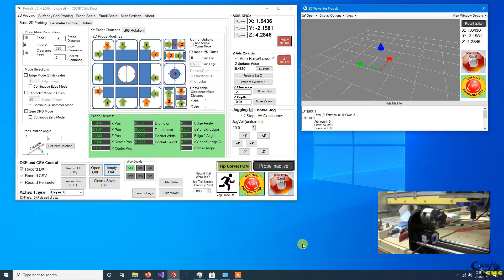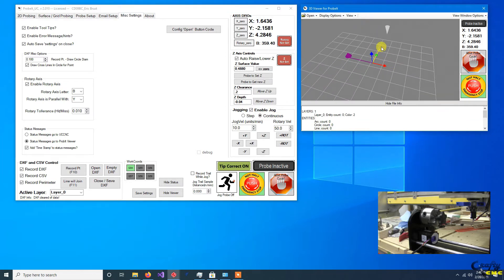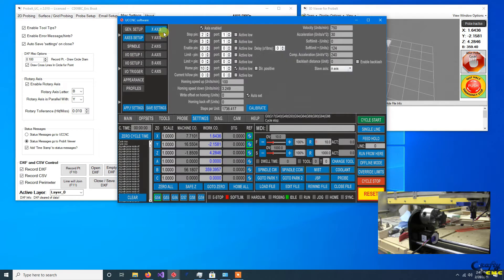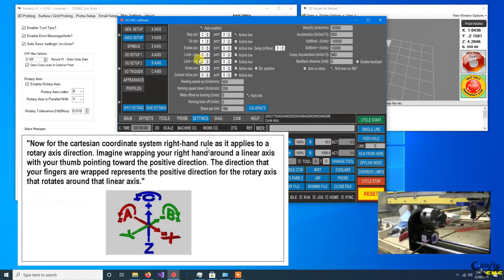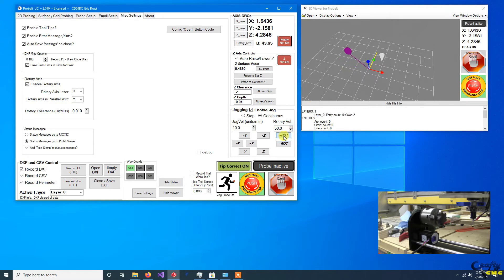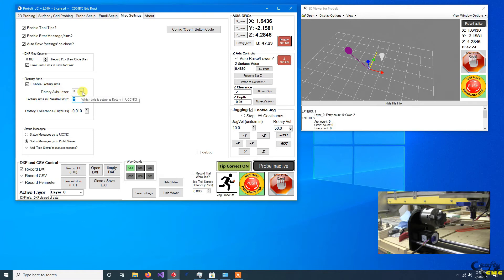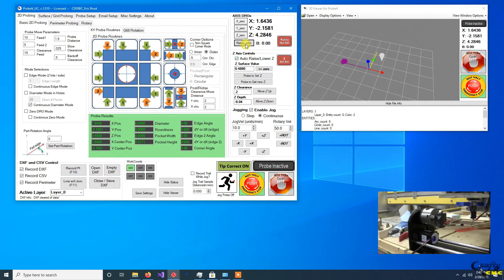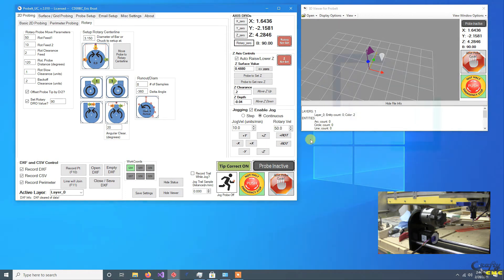ProbeIt for UCCNC - Probe Tip #2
Rotary Setup Part 1:  The very basics of getting your rotary setup for use w/ ProbeIt